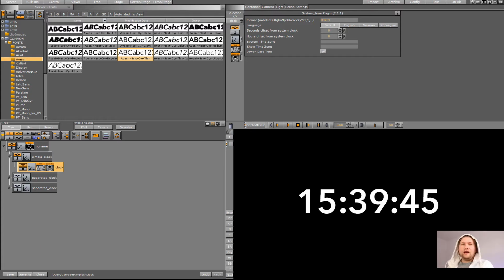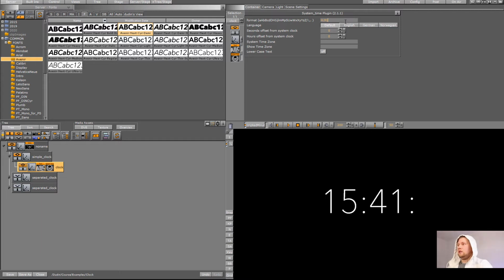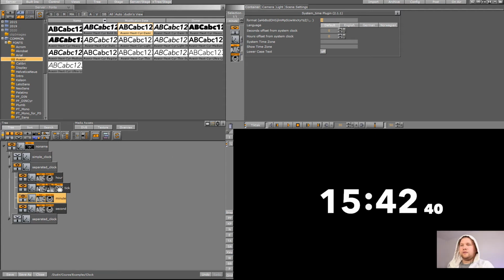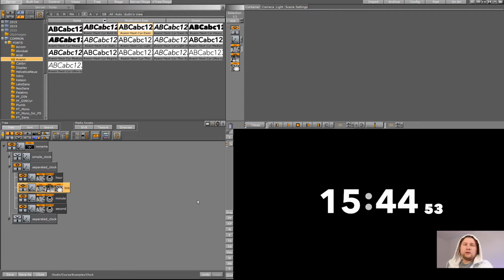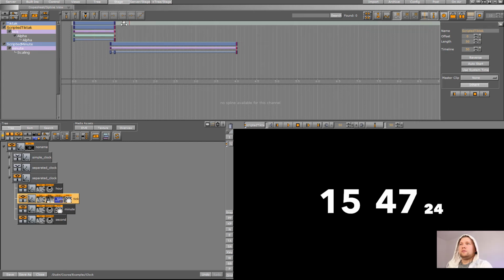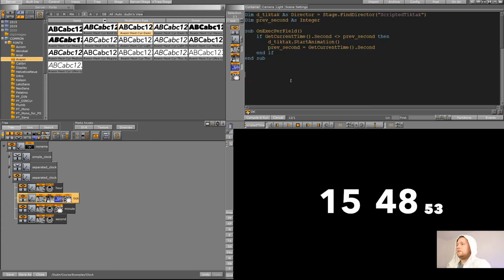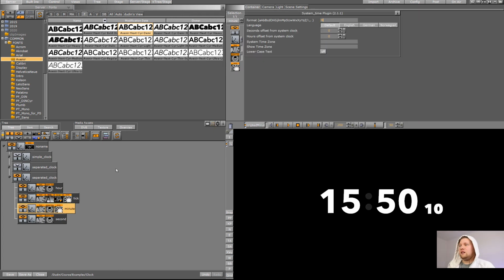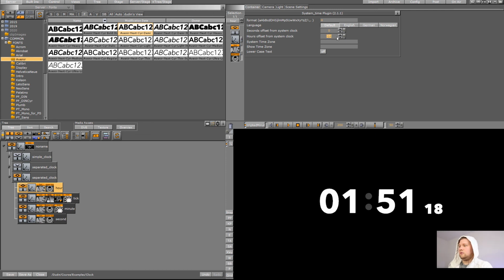The simplest animated vizrt clock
In this video, I reveal how to create a fine and simple animated clock in VizArtist. Even there I will have to use a script.

Timecodes:
00:00 — "System time" build-in plugin
02:00 — Clock with animation
04:05 — Clock with a script
05:50 — Upgrade the scripted clock
07:08 — How to check design